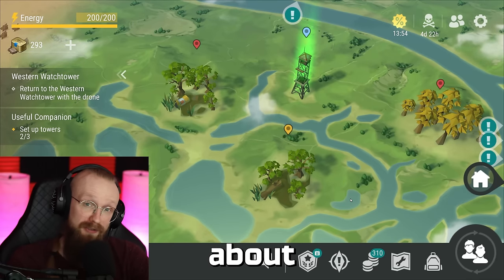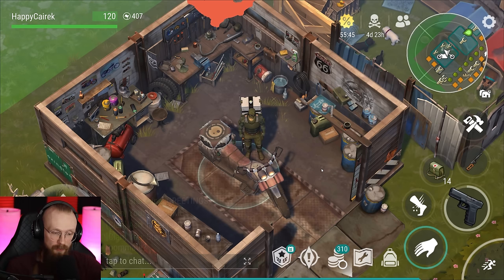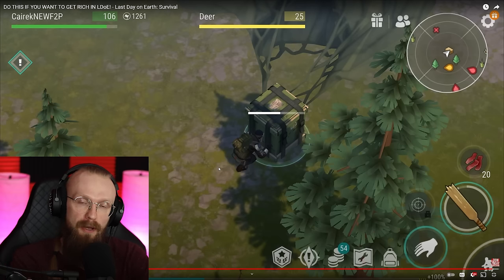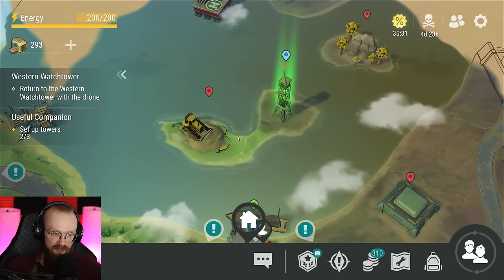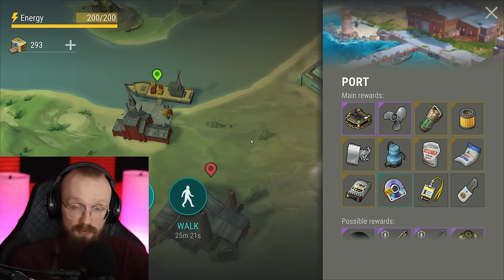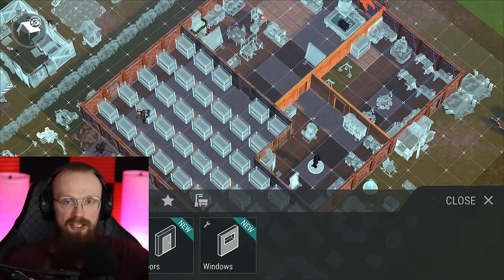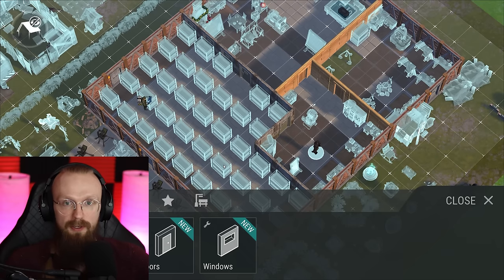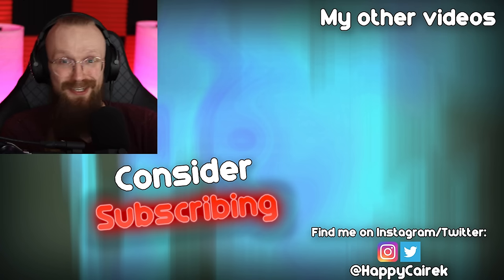Everything You Need to Know About Last Day on Earth: Survival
Last Day on Earth: Survival Everything You Need to Know about it! You will learn every necessary tip and trick to progress through LDoE.